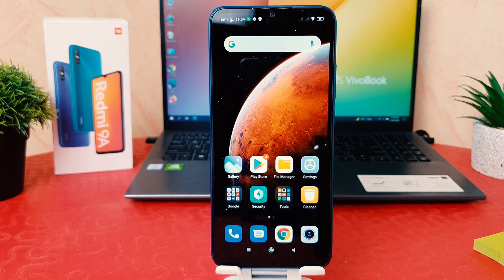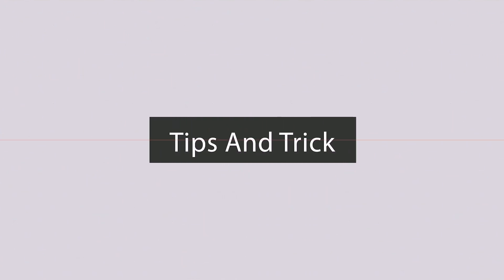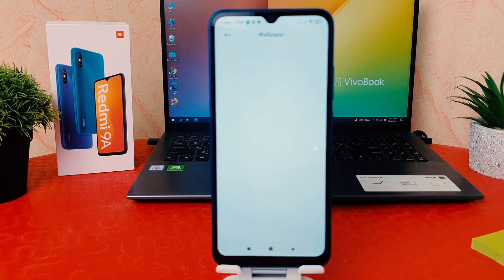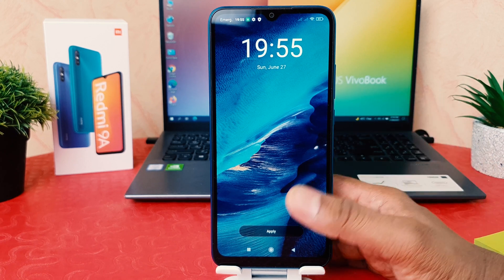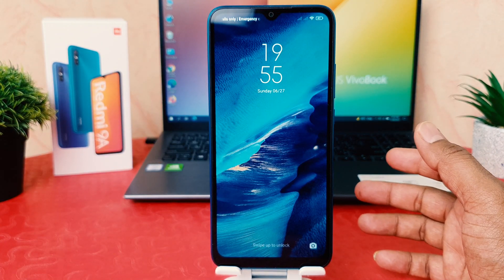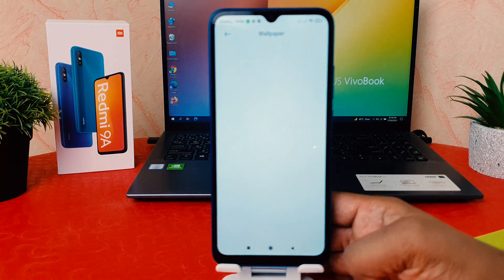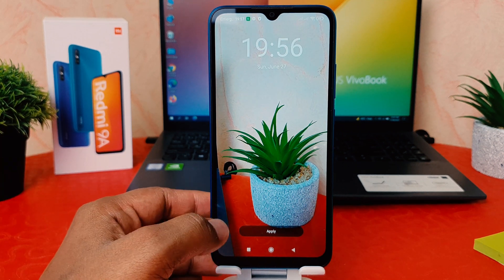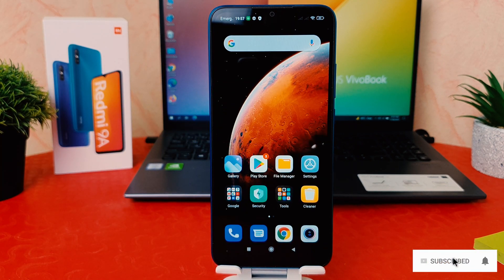How To Change Lock Screen Wallpaper in Redmi 9A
Redmi 9A lock screen wallpaper change automatically and add new photos : Learn here how to change lock screen wallpaper automatically and add new photos in Redmi 9A smartphone